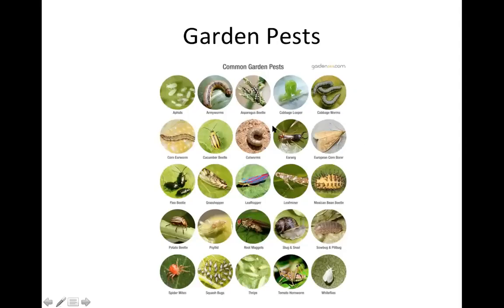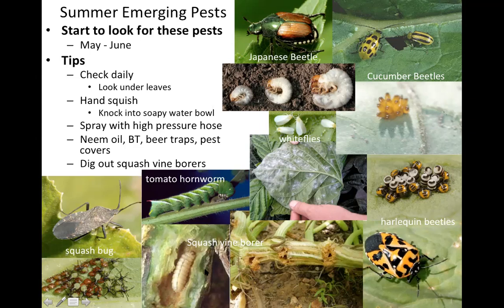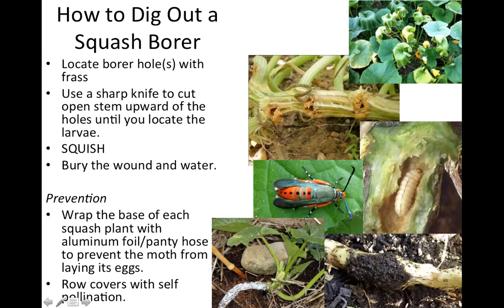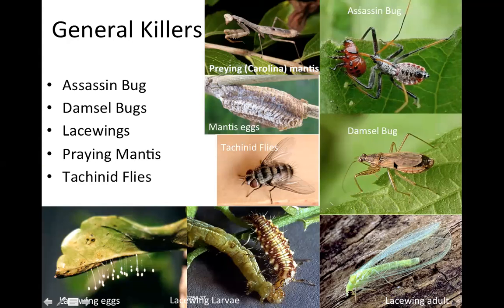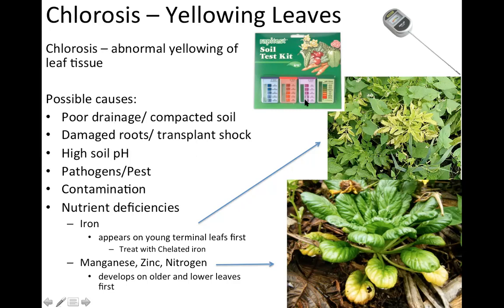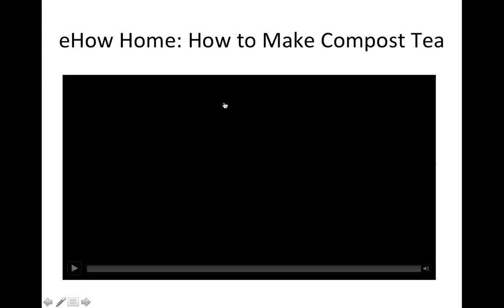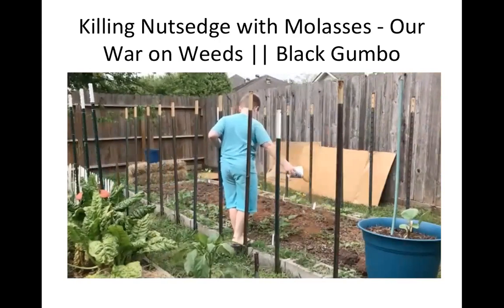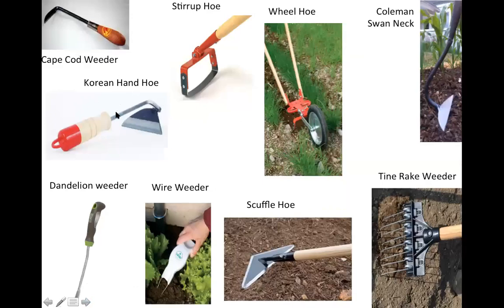Garden Pests, Diseases, Weeds - 2021 Urban Grower Webinar Course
This is one class to the 2021 DC Parks and Recreation (DPR) Urban Growing Certificate Program.  This is a 12-class webinar course which covers a variety of topics about urban gardening in District from garden design, organic management, critter proof composting, cooking what you grow, food justice and many more.  After the completion of this course each participant will receive a certificate and the knowledge and experience to create and manage a large variety of urban gardening projects.  Register for free for the course or sign up on the waiting list to receive free recordings at this